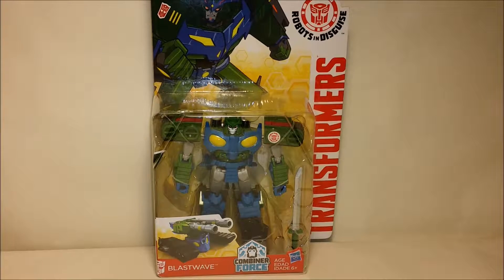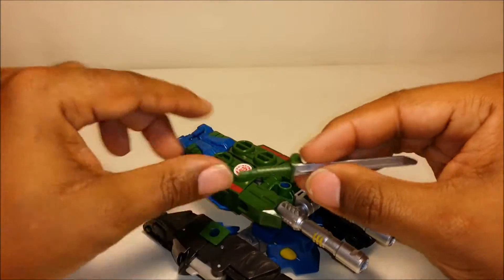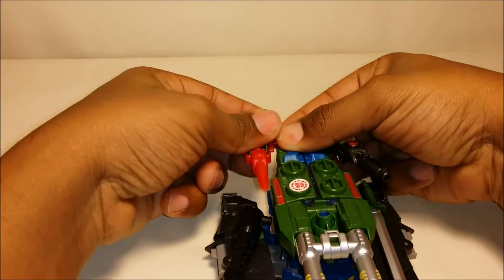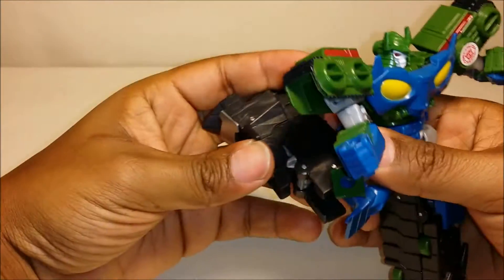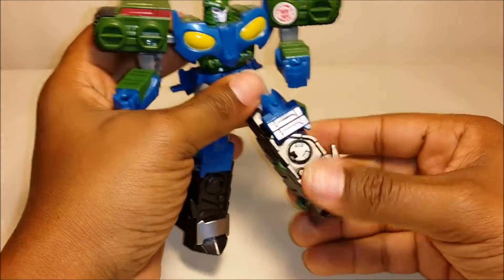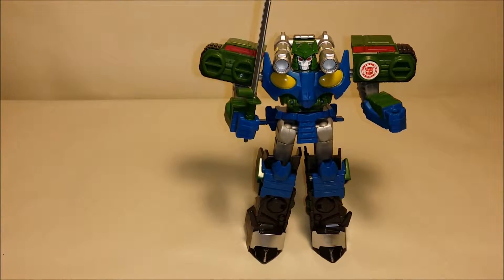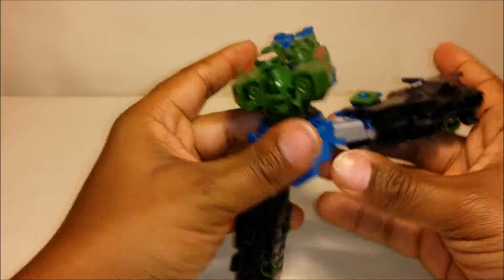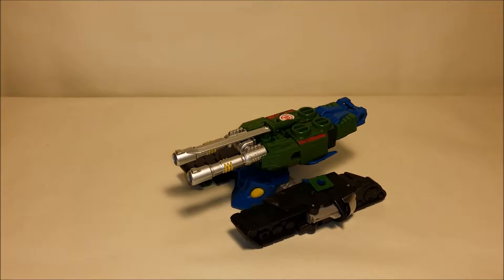TRANSFORMERS ROBOTS IN DISGUISE WARRIOR CLASS BLASTWAVE VIDEO REVIEW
VIDEO REVIEW OF TRANSFORMERS ROBOTS IN DISGUISE WARRIOR CLASS BLASTWAVE TOY.  HOW TO TRANSFORM ROBOTS IN DISGUISE WARRIOR CLASS BLASTWAVE.   . WHAT DOES RID BLASTWAVE LOOK LIKE.  SIZE COMPARISONS IN VEHICLE AND ROBOT MODE. WEAPONS AND ACCESSORIES FOR RID BLASTWAVE.